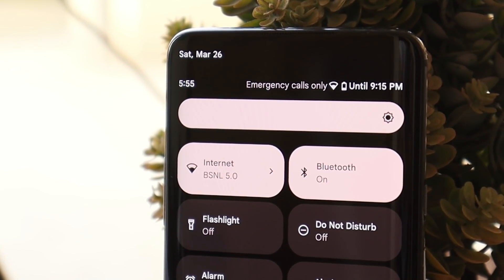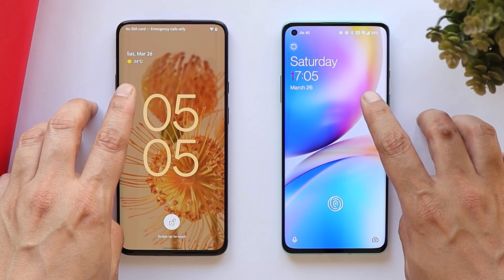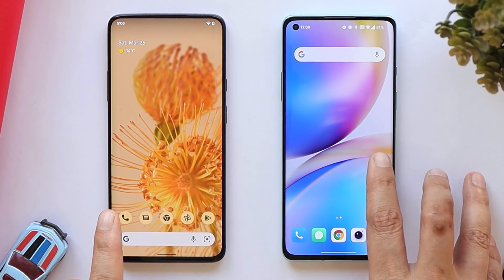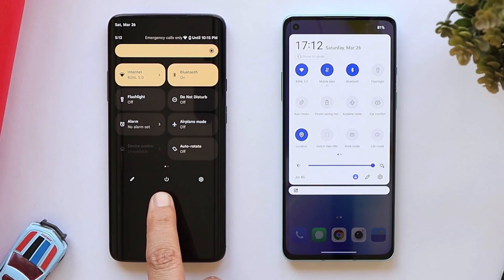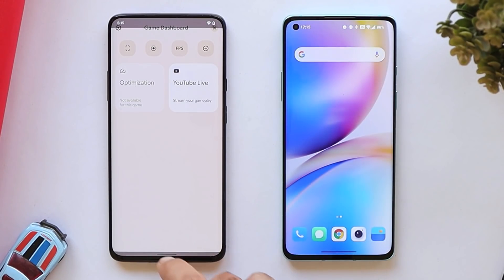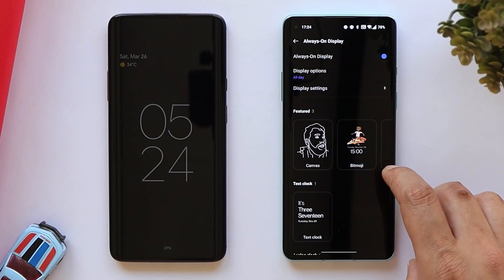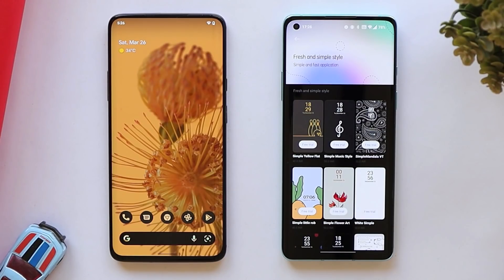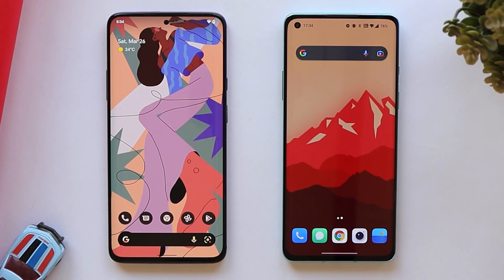Stock Android Pixel Android 12 vs OxygenOS 12 - What's missing? Ft. MATERIAL YOU ❤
Here is a video of Side by side comparison of OxygenOS 12 & Stock Android 12 vs OxygenOS 12, Check out our video to know missing features & also know about the Material you.

OxygenOS 12 C.47 for Oneplus 9 & 9 Pro - MATERIAL YOU Support on OxygenOS 12😍Oneplus 9 Series